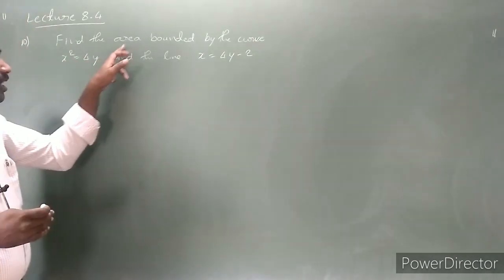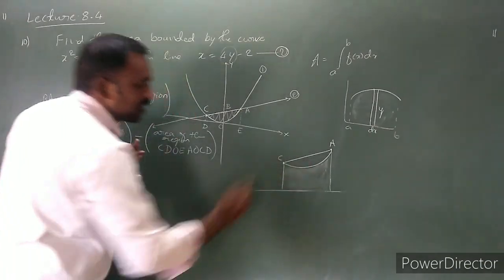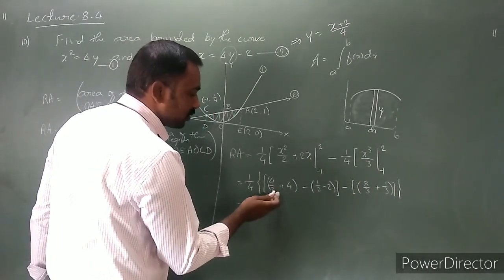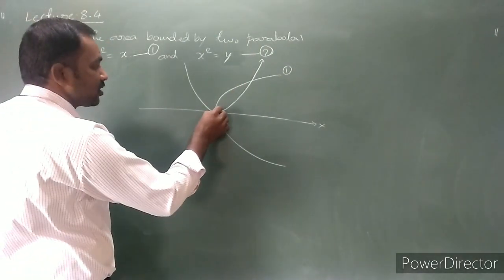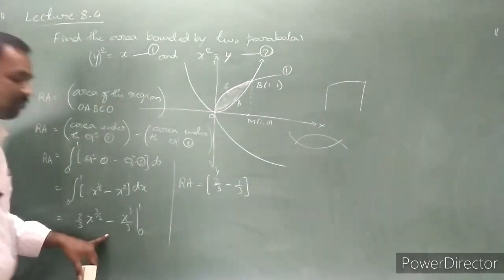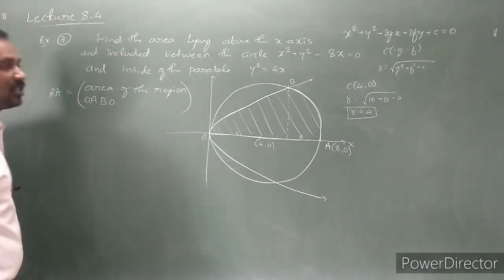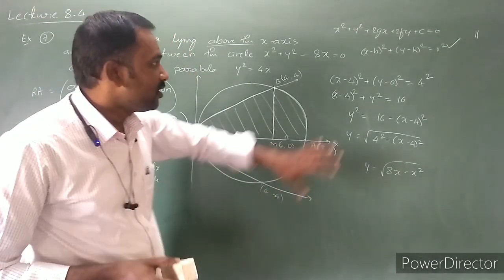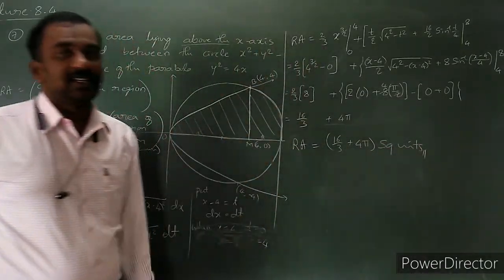LECTURE 8.4 Applications of Integrals